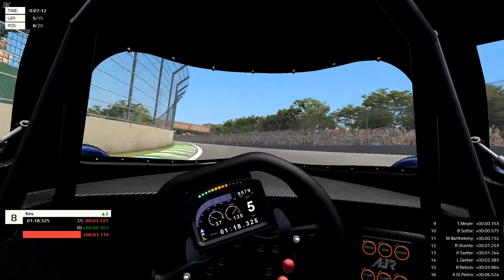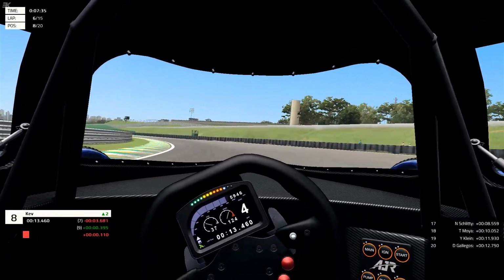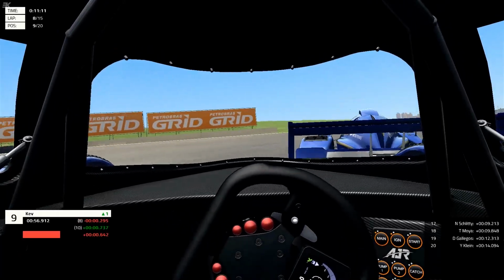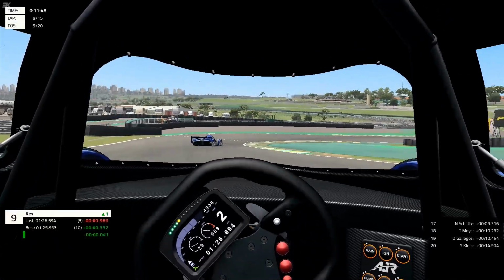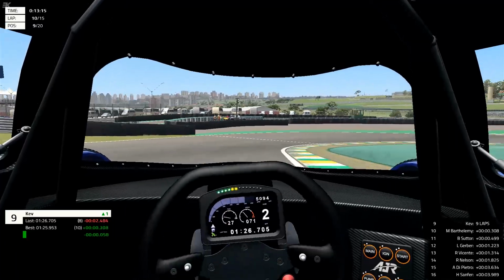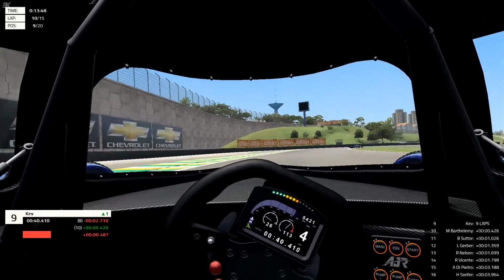Automobilista | Returning to an Old Favourite (Metalmoro AJR @ Interlagos)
The 'look how bad i'm at sims' tour visits Automobilista by Brazilian company Reiza Studios with a 15 lap race around the Autodromo Jose Carlos Pace in the rocket Metlamoro AJR against 100% opponents with medium aggression.